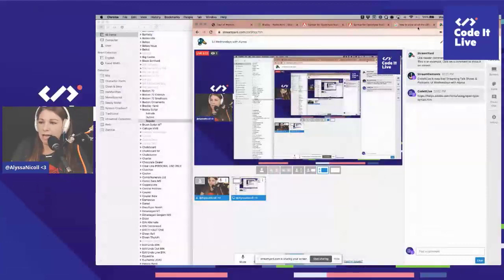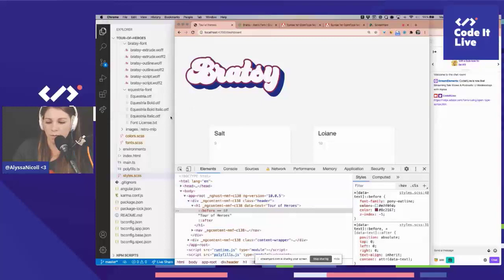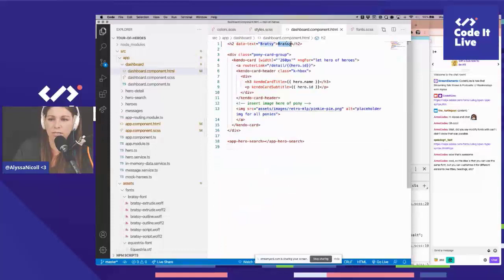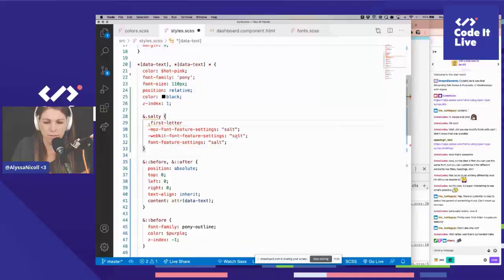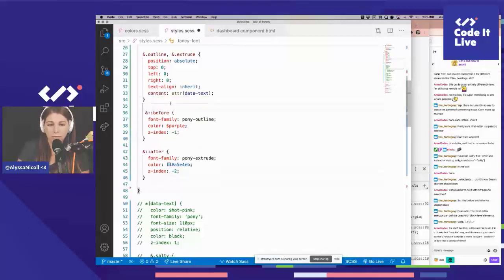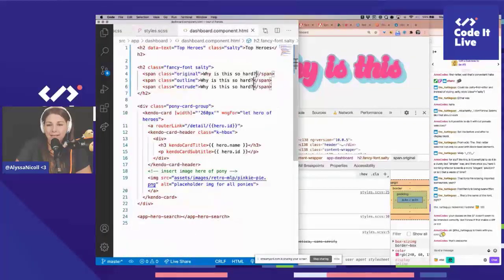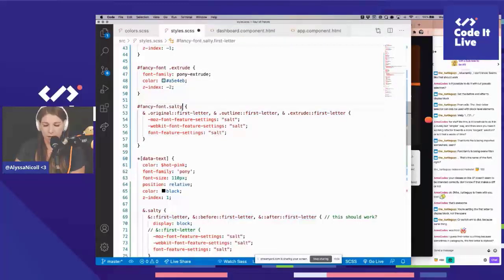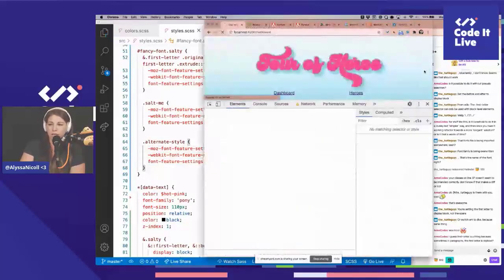UI Wednesdays w/ Alyssa Nicoll - ep. 6 | 5 Aug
The awesome Alyssa Nicoll went on an OpenType adventure, using its features in CSS.